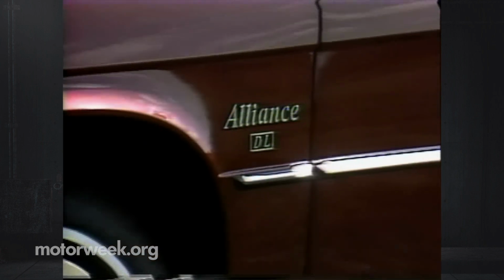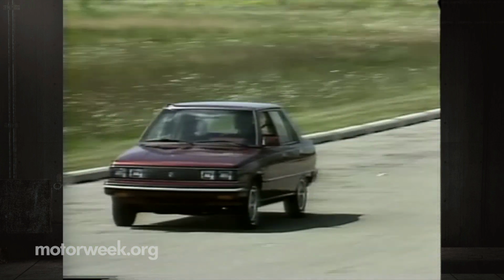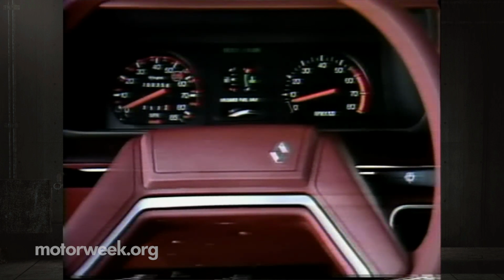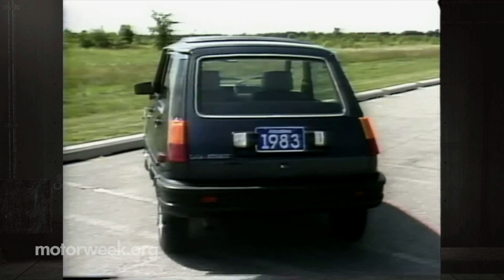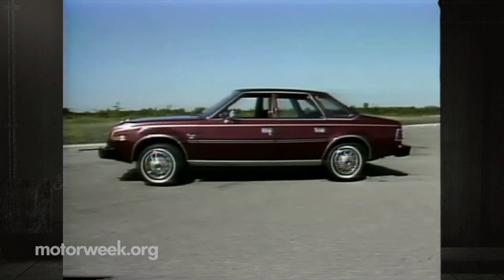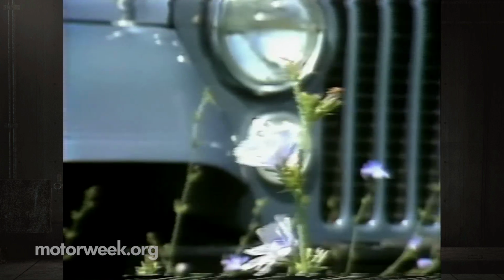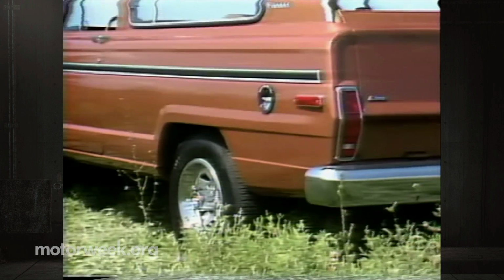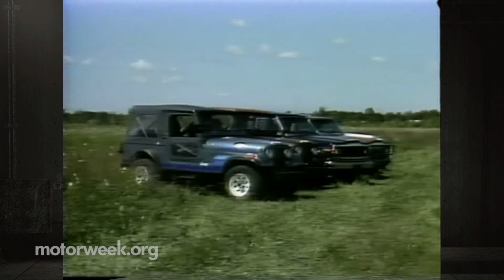MotorWeek | Retro Review: '83 AMC Line